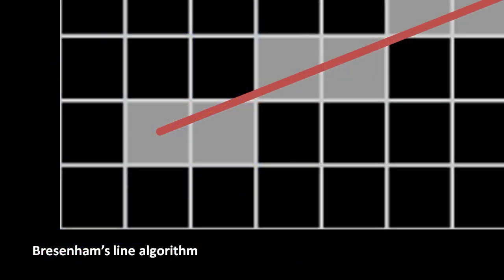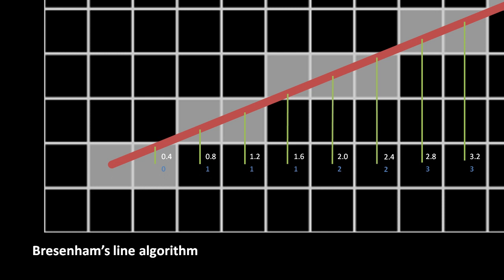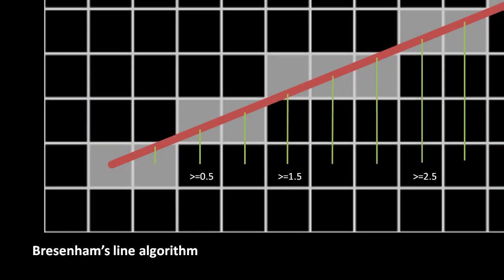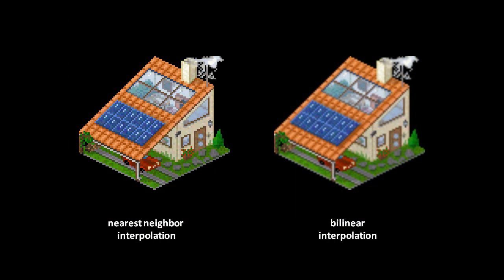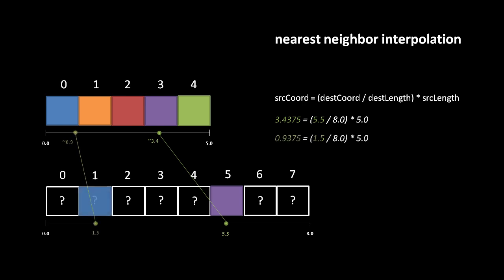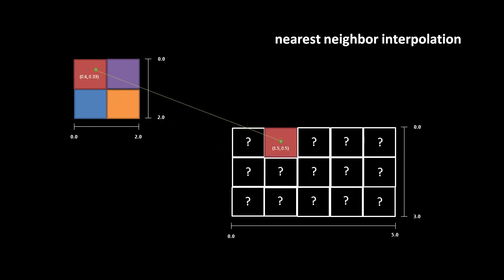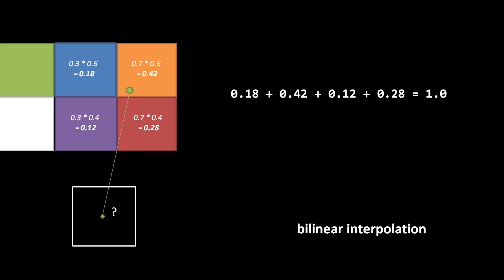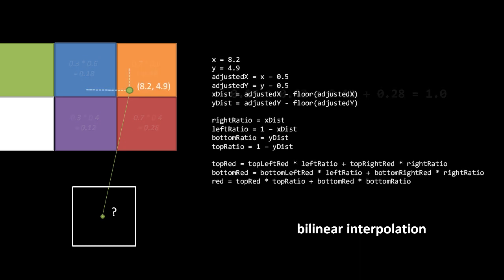2D Graphics Algorithms (part 2)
Bresenham's line algorithm and image rescaling with nearest-neighbor interpolation and bilinear interpolation. Part of a series teaching game programming. Visit codeschool.org